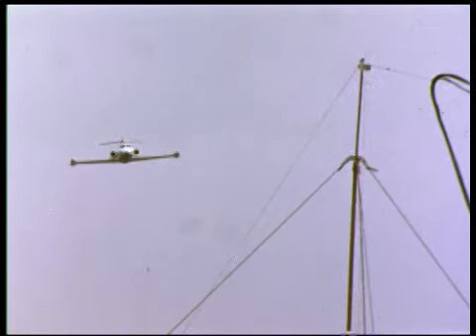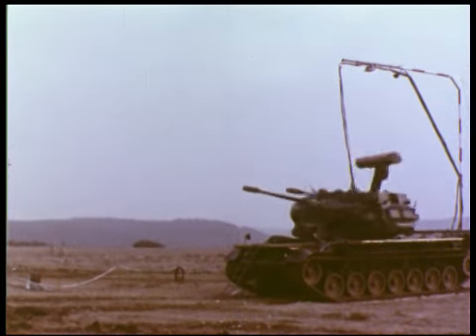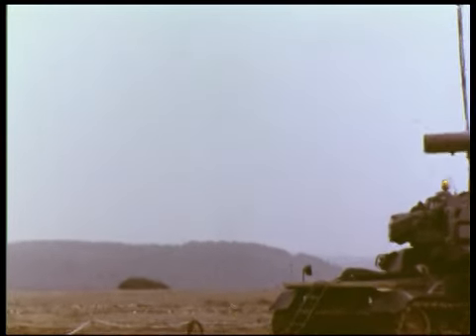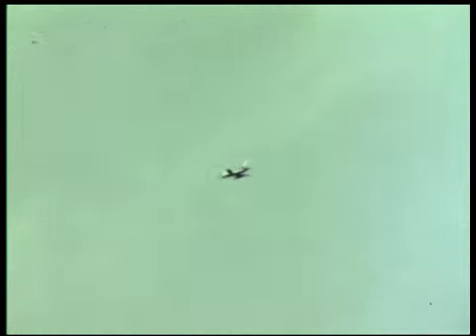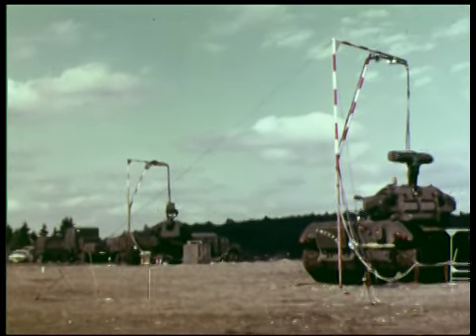Low Level Radar Tracking with Flakpanzer Gepard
Footage of tests carried out in 1972 by the Royal Netherlands Navy and the German Armed Forces to demonstrate the performance of the anti-aircraft tank radar system (Gepard / Cheetah) against low-flying targets.

Source: Collectie Overijssel locatie Zwolle